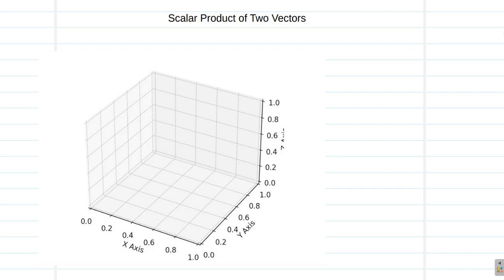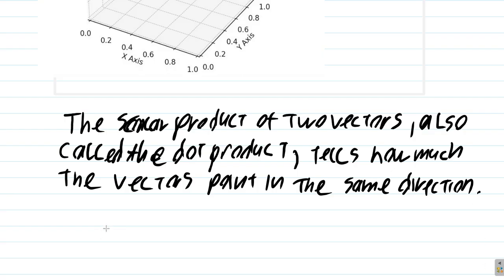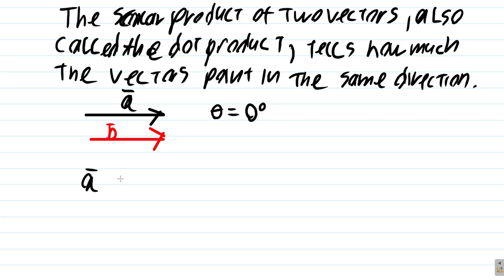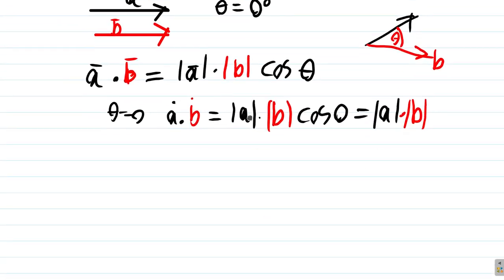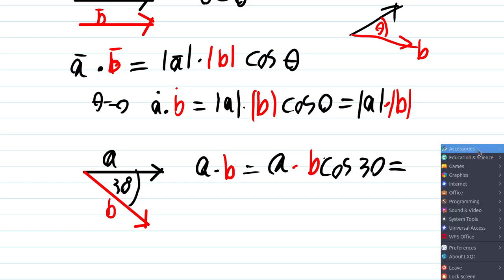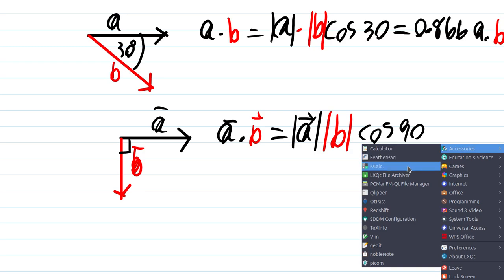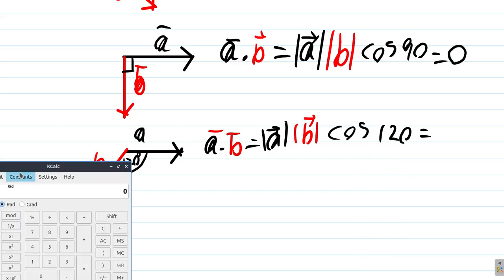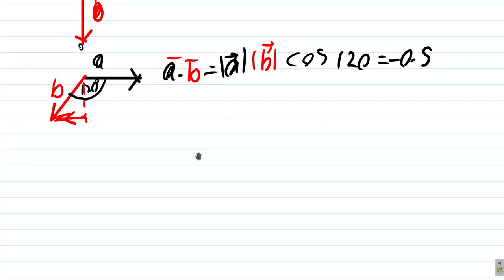Scalar Product of Two Vectors